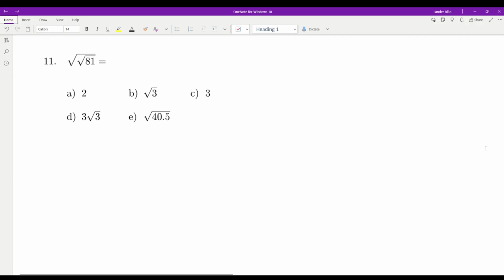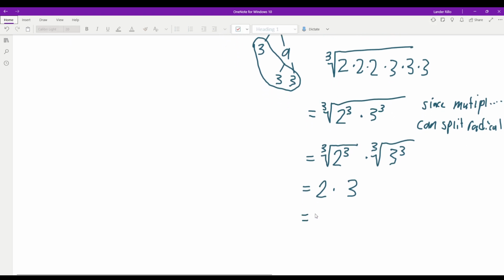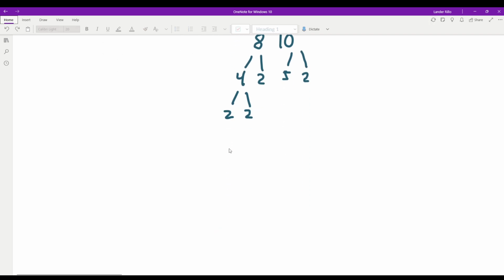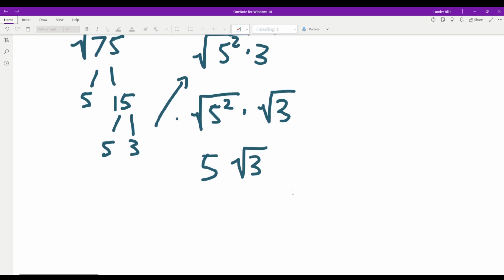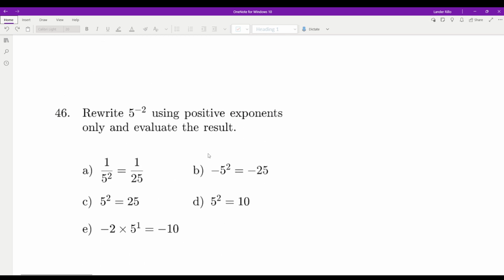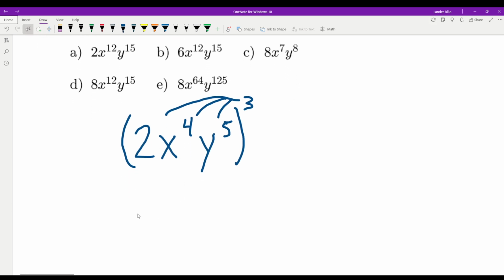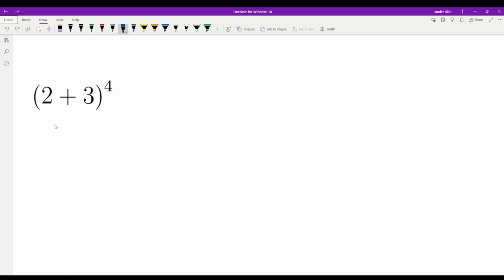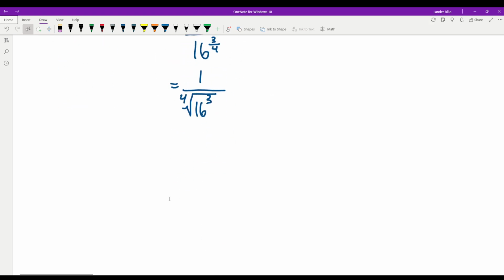Radicals and Exponents - Various Questions